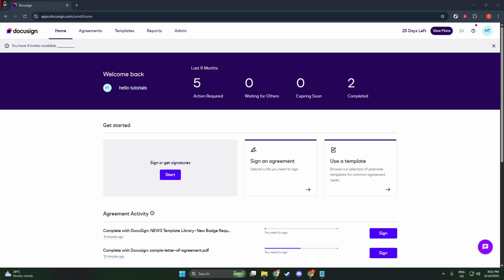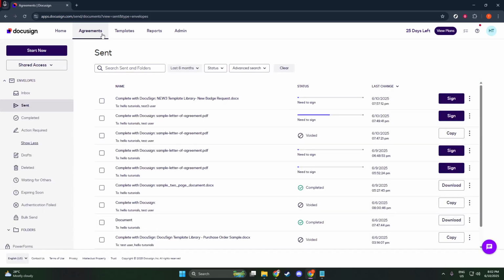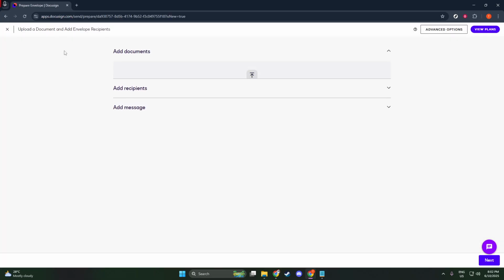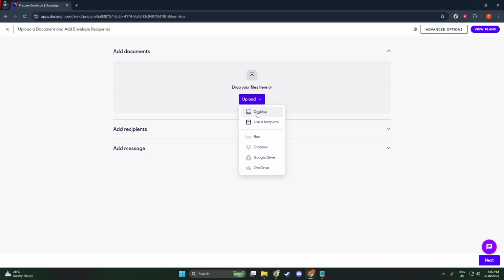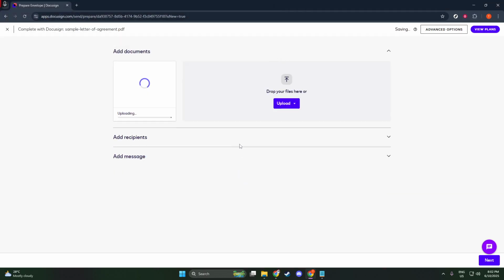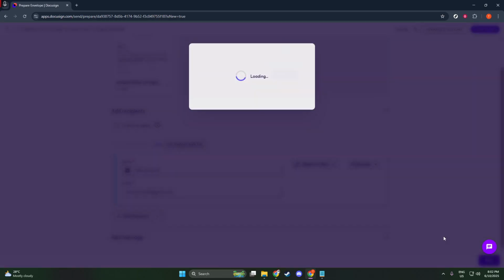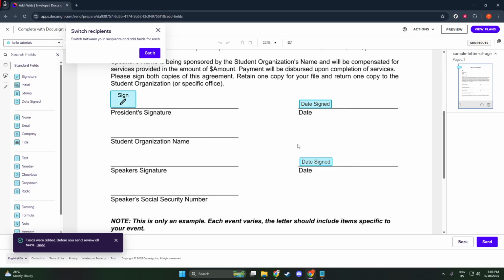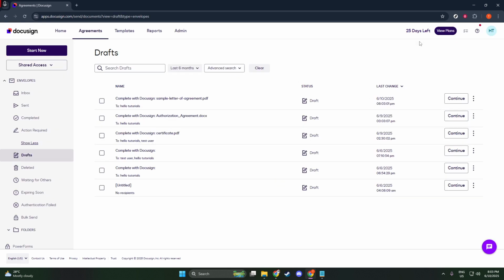How to Add Docusign on PDF [2026 Full Guide]